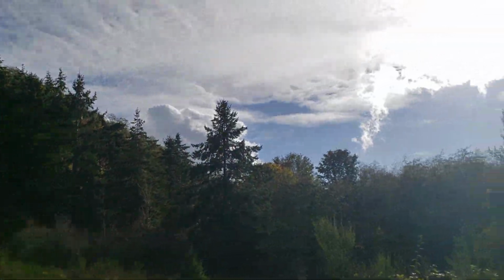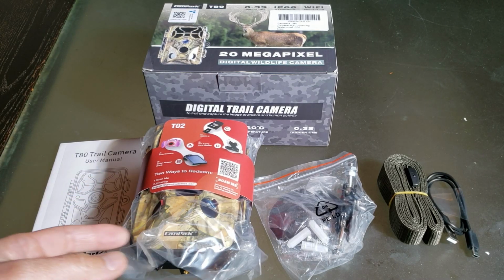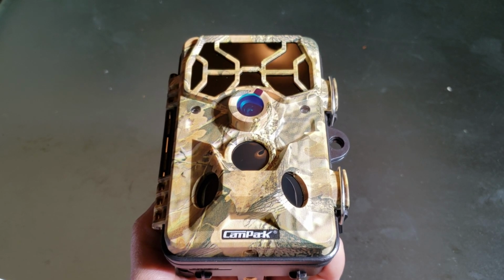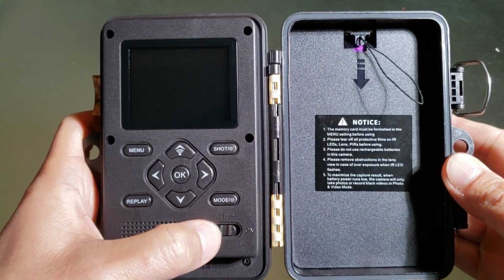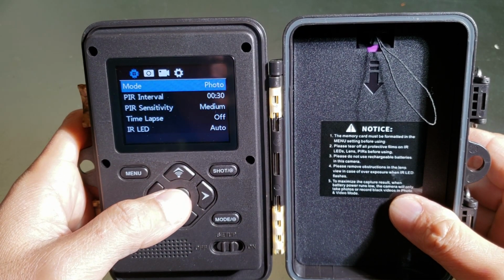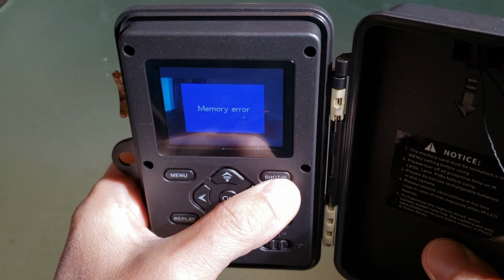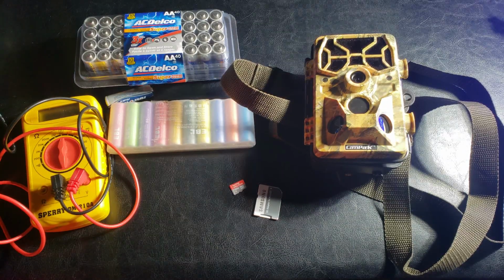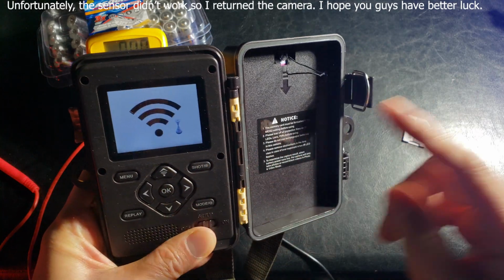Campark T80 Trail Camera | Unboxing & Technical Issues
I unboxed and tested out the Campark T80 trail camera and ran into a few issues which caused me to return it.